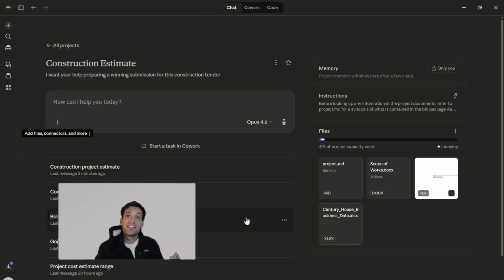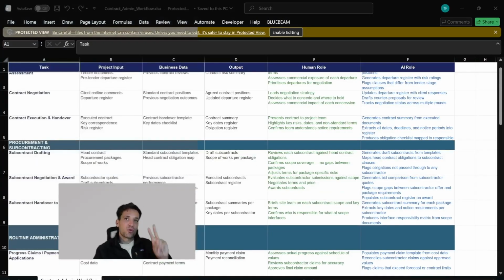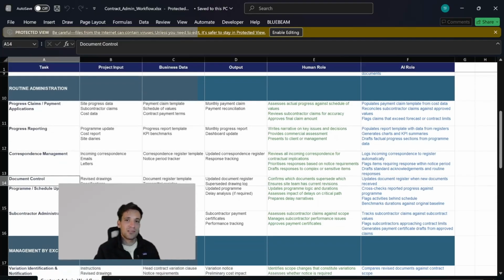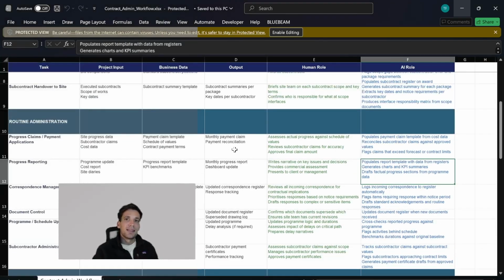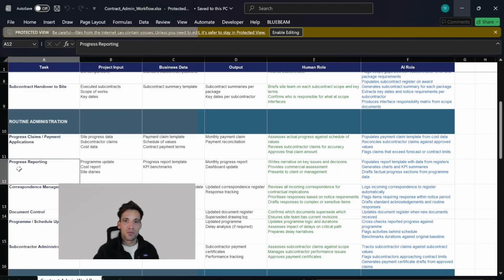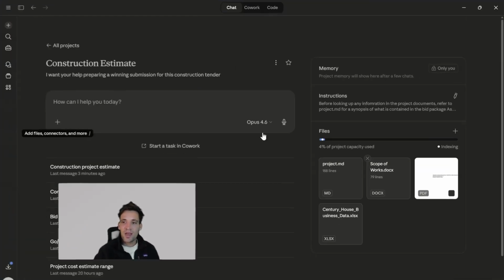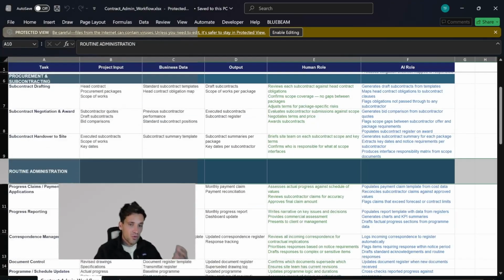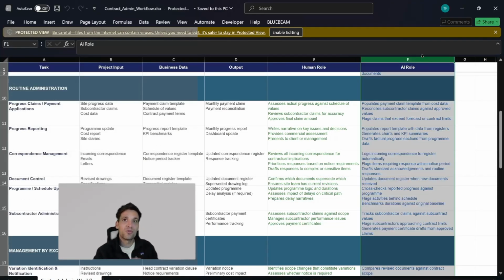AI Contract Administration — What Actually Works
Discover why artificial intelligence might fall short in construction project management, focusing on unconstrained reasoning and generic data. This video highlights crucial aspects for any contractor or project engineer to consider when using ai in construction. We examine how these factors impact a construction manager's ability to accurately estimate job costing and production rates, emphasizing the need for robust ai systems and ai reliability. Implement AI workflow in your construction business within 7 days.